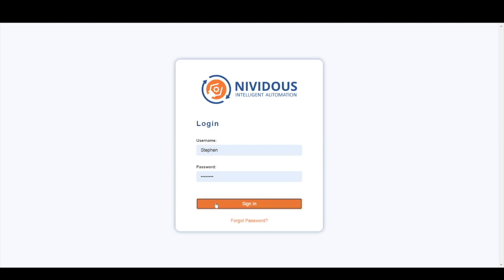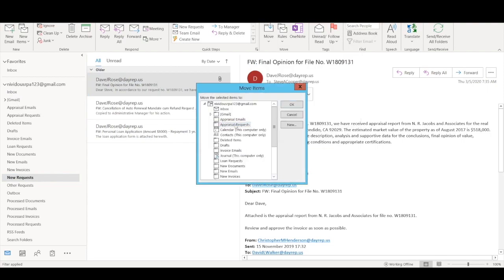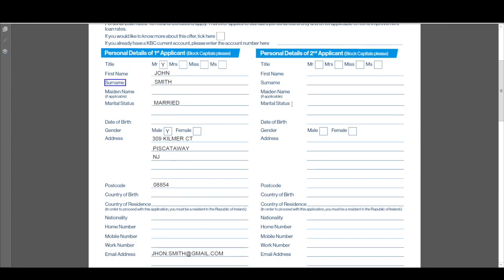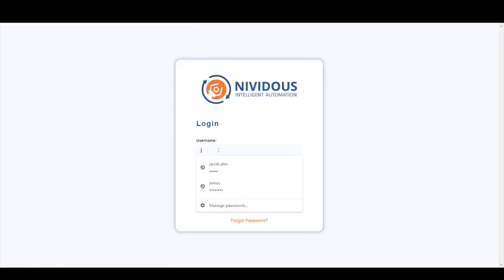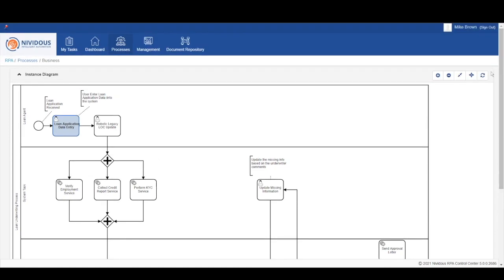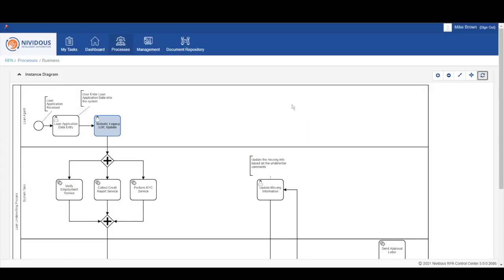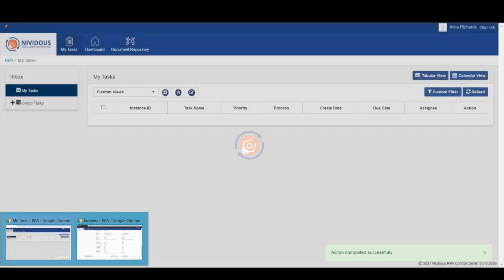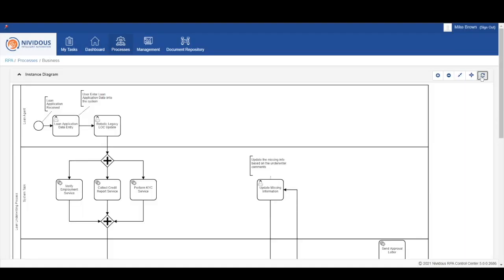Nividous Platform Demo - Loan Origination System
This is a demo of automating the Loan Origination Process by Nividous Intelligent Automation Platform that natively combines RPA, AI, Low-Code, Generative AI & Agentic AI needed to automate sophisticated business processes from beginning to end.